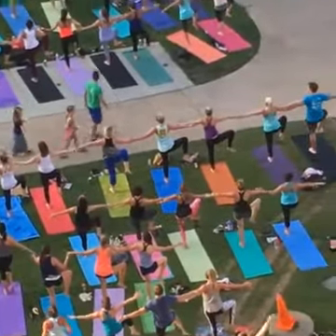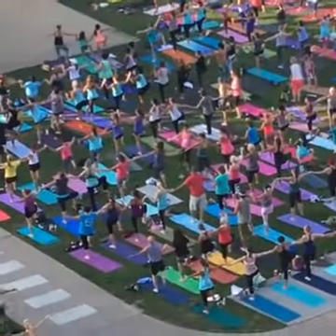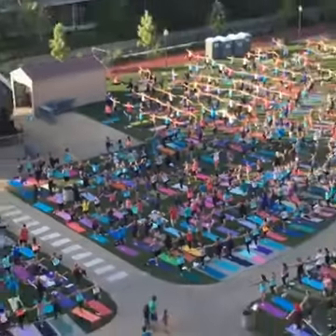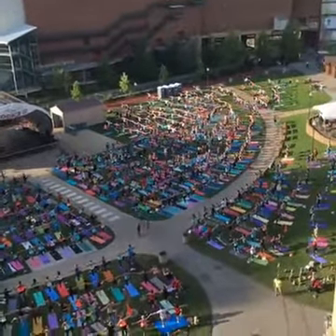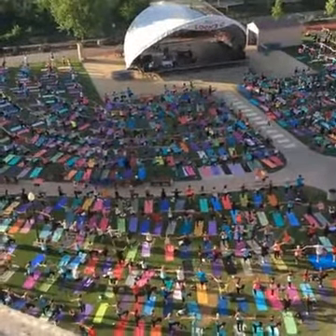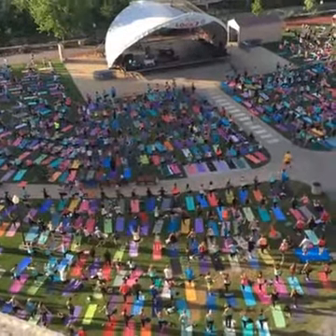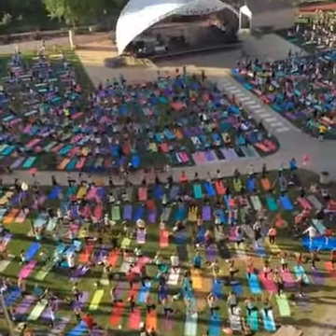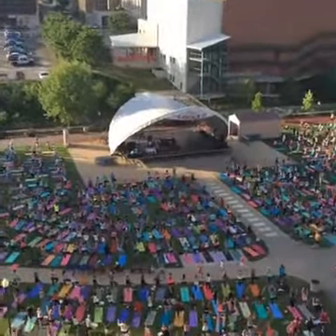Elevate Akron | Outdoor Yoga Festival & Vinyasa Class 2016